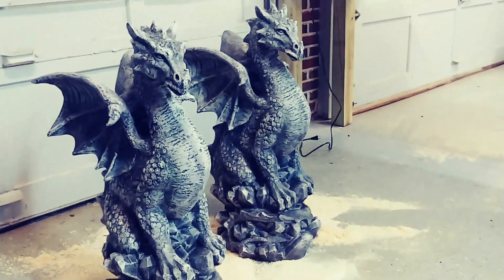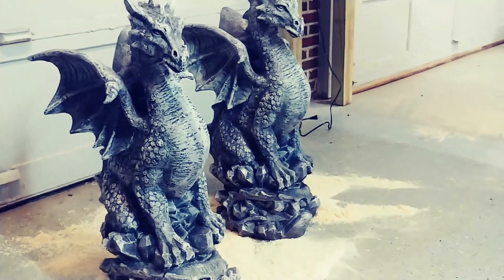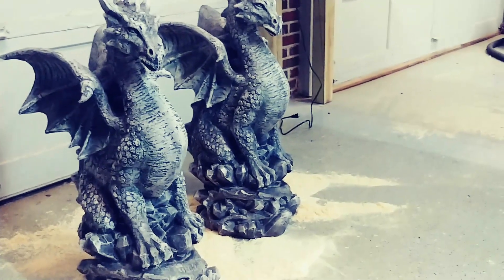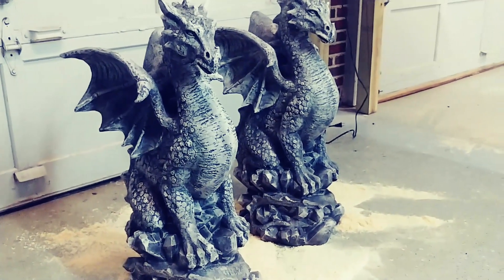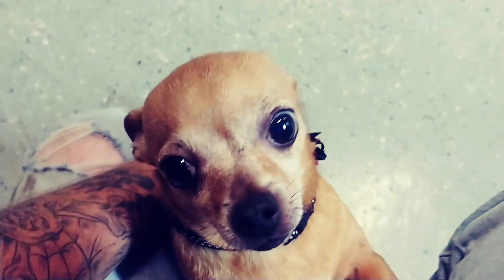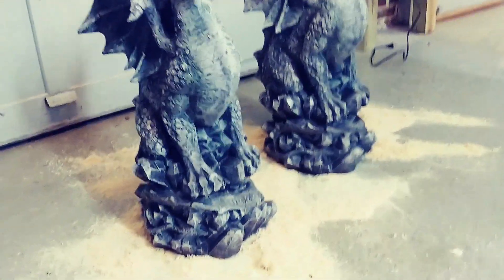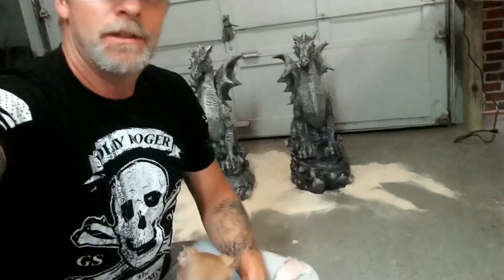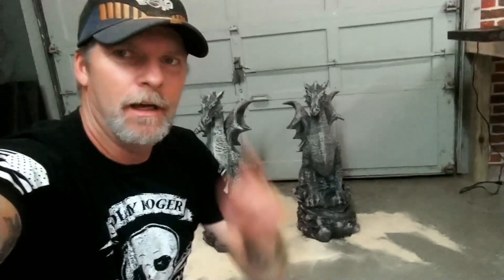Dragon pedestal build ideas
Coming up with ideas to build a base and pedestal for the dragons